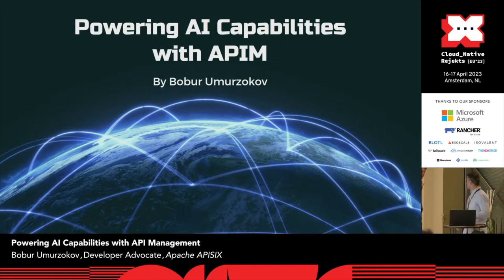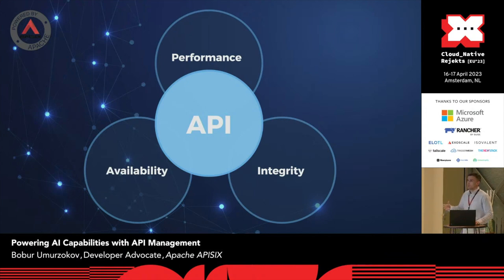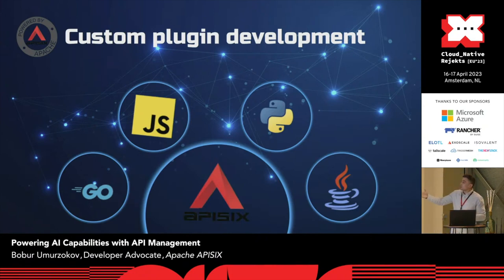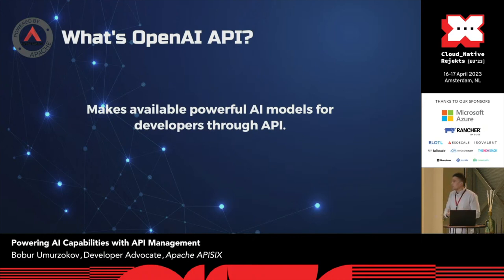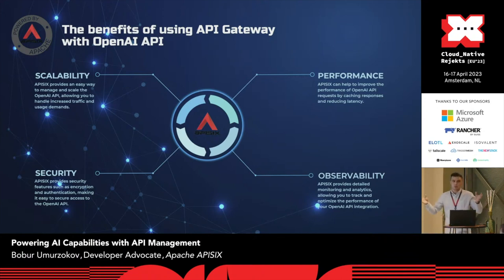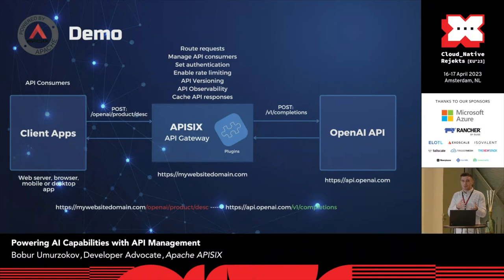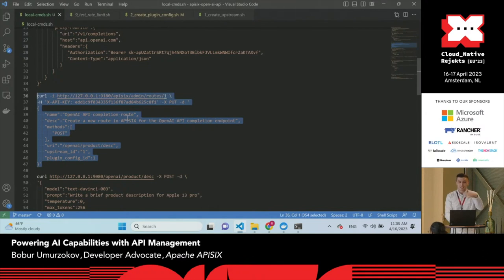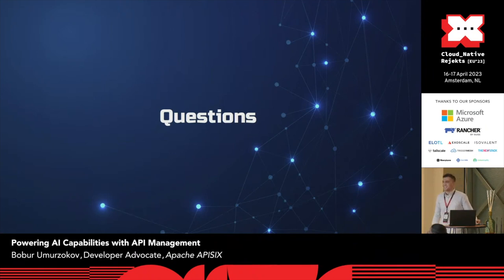Powering AI Capabilities with API Management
Artificial intelligence (AI) has revolutionized the way we interact with technology and has become an integral part of modern applications. The OpenAI API provides developers with powerful AI capabilities, allowing them to build advanced AI applications with ease.

However, as the usage of AI grows, so does the need for scalable, performant, and secure API integrations. This is where API Management comes in. API Management provides advanced features for managing and scaling API integrations.

In this talk, we will explore the benefits of integrating an open-source Apache APISIX API Gateway with the OpenAI API and how you can use Apache APISIX to create a more scalable, performant, and secure AI integration. From proxy caching to security features, we will cover everything you need to know to get started with Apache APISIX and OpenAI API integration. Whether you're an AI developer or a DevOps professional, this session is your complete guide to creating a powerful and cost-effective AI integration.

Speaker: Bobur Umurzokov